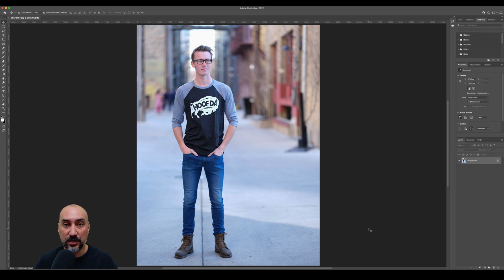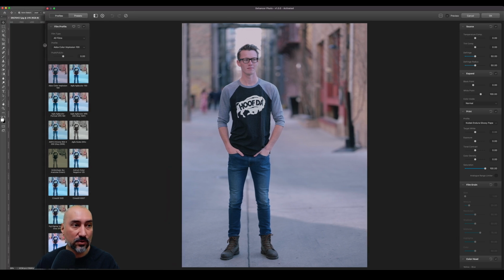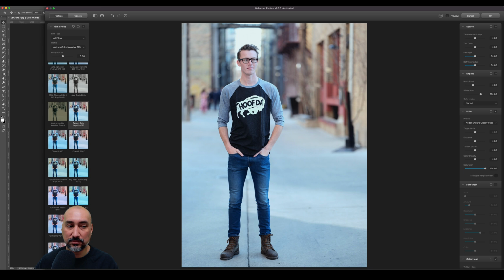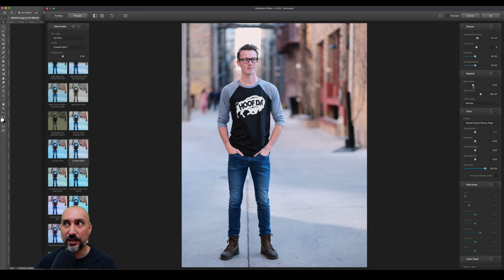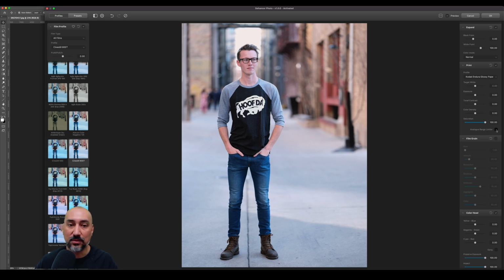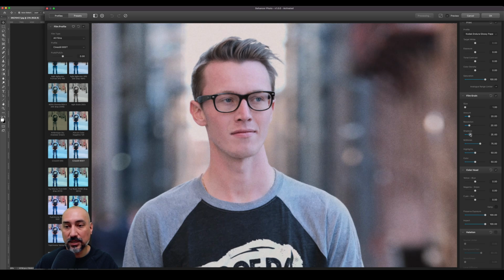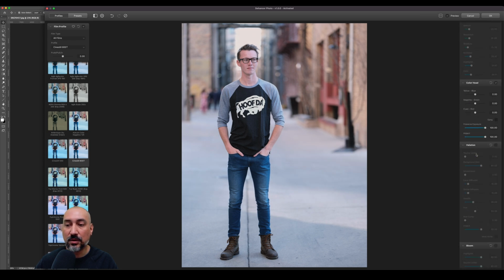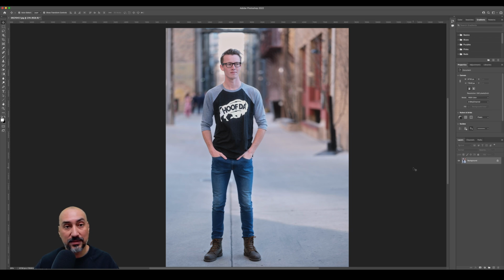How to Emulate Film the Easy Way - Color Grading with Dehancer in Photoshop and LightRoom Classic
More information about Dehancer Film Plugin for Adobe Photoshop and Lightroom Classic can be found
My LUT Packs
Canon C500 Mark II Pro LUTs
Canon C70 Pro LUTs

Best Deals on Camera Gear!

Some of the links used in the description will direct you to Amazon or B&H, as an Amazon Associate and B&H Affiliate I earn from qualifying purchases at no additional cost to you.

Terms & Definitions Updated July 10, 2022:
It is important to me and my company that we clearly define terms used in our video. These terms will remain in place for the life of the Chanel and are effective as of July 10, 2022.

"Not A Review"
This means the brand send the equipment into the studio asking if we would make a video sharing our thoughts. We did not pay for the gear, we do not share what we will say prior to the video going live, and we did not receive any financial or compensation. We also don't have to return the gear.

A sponsored video means the brand has a contract with this channel. The brand provides the product free of charge and the product does not have to be returned. The working agreement allows for the channel to receive financial compensation in exchange for a Sponsor Mention, Ad Slot in a video, or Brand/Product Dedicated video.

"Review"
When we review a product, we will only do so after purchasing the product and paying retail price for the item. In order to qualify as a review, we will need to have hands-on experience with the product for a minimum of six (6) weeks and or experience on set with the item for no less than 3 Corporate or Commercial projects.

When videos are released without mentioning if the video is "Not A Review", "Sponsored", or "Review" it should be considered as personal opinion and commentary.